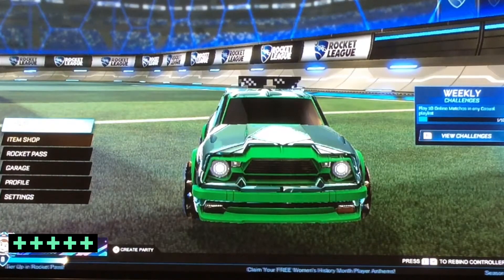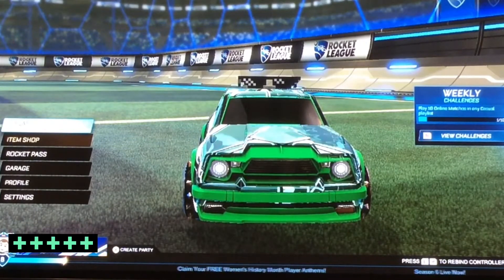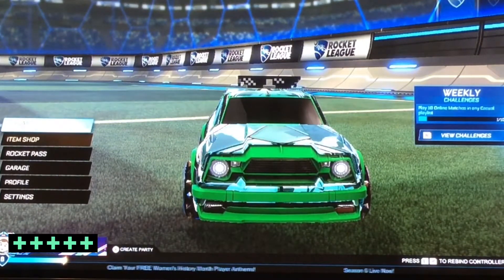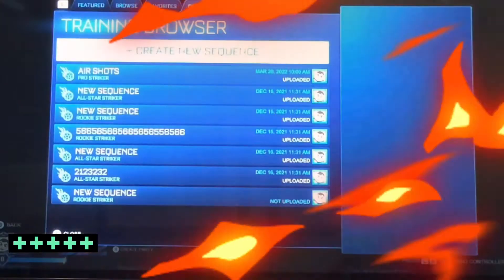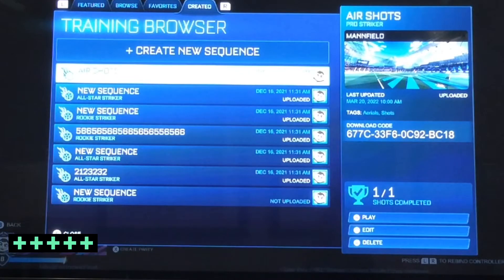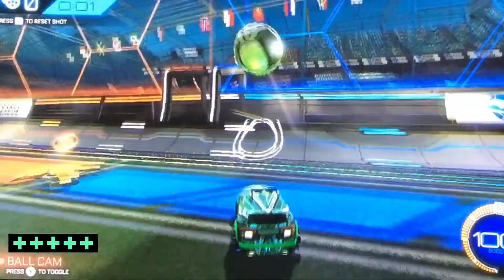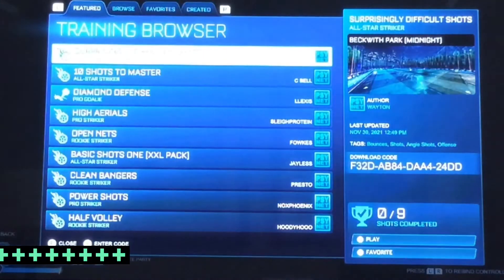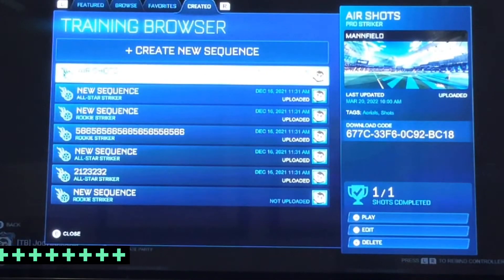The BEST rocket leauge training pack